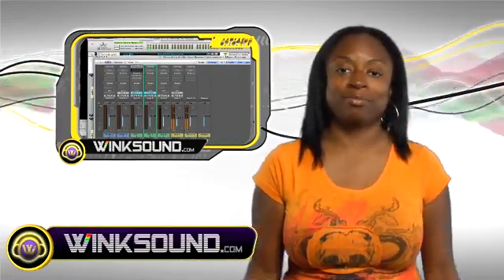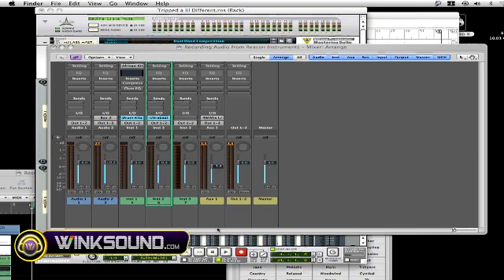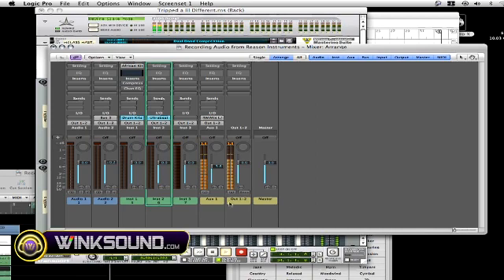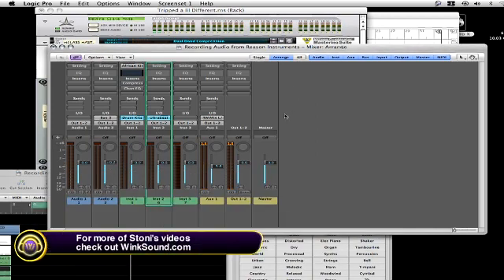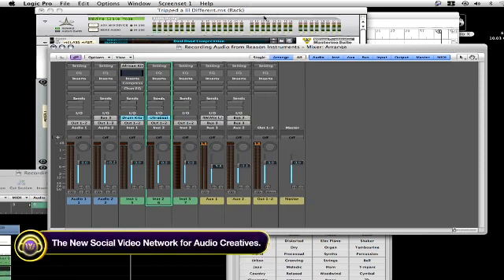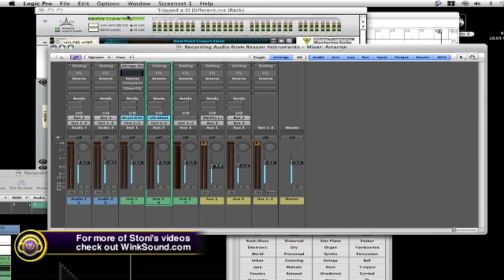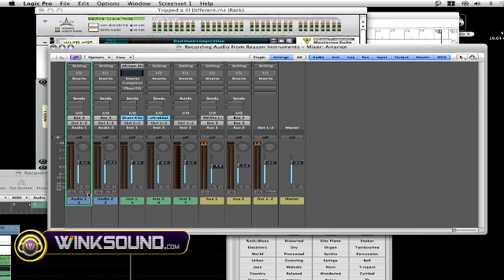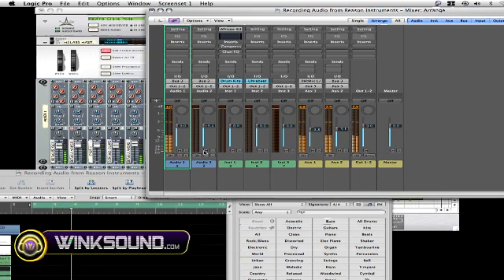Logic Pro: Recording Audio from Reason to Logic | WinkSound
In this video tutorial you will learn how to record the output of instruments from Reason into Logic Studio Pro as audio tracks.